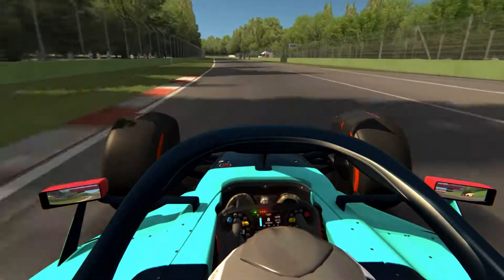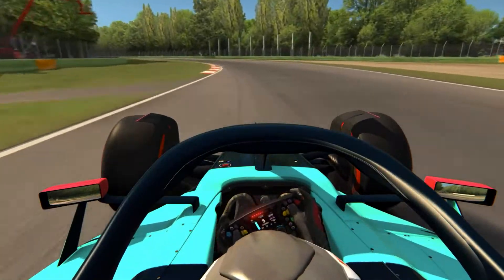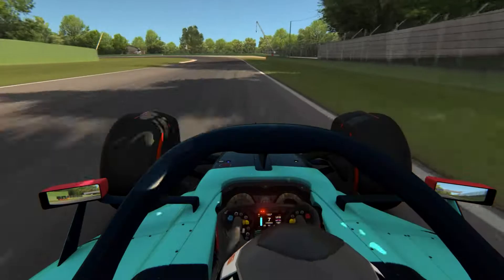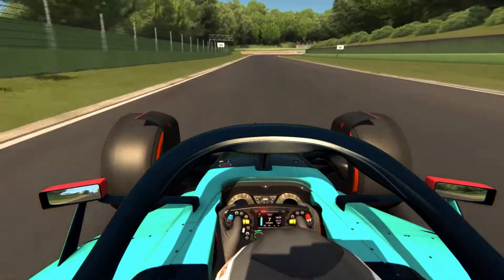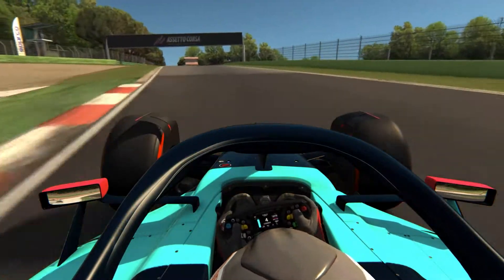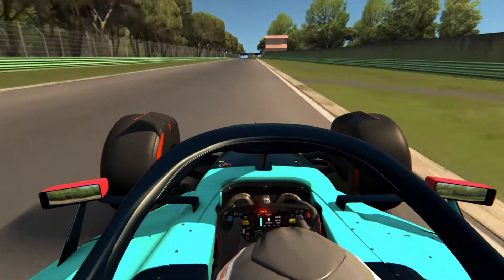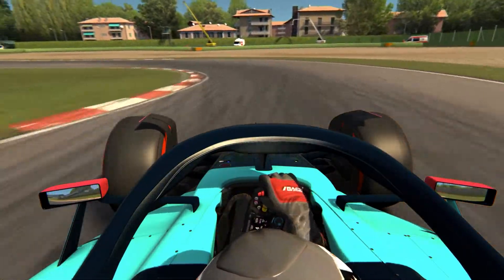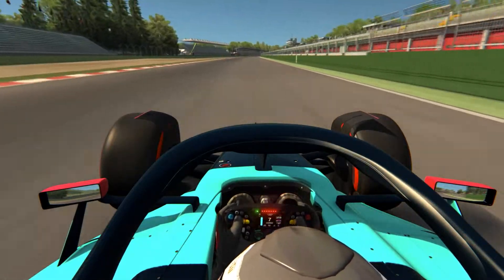2022 HOTLAP | IMOLA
Imola is our next destination and who knows what the weather has in store for the challenging circuit!
Creator featured in this episode:
Mohammed: